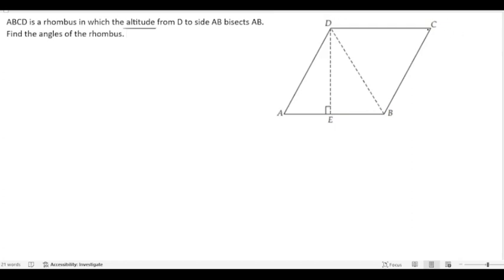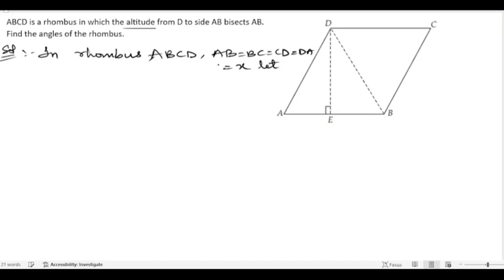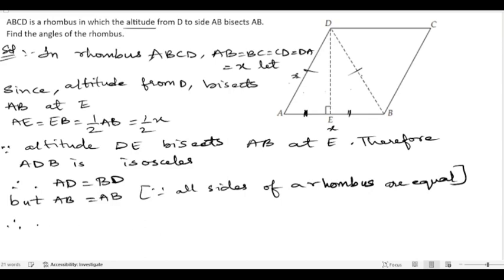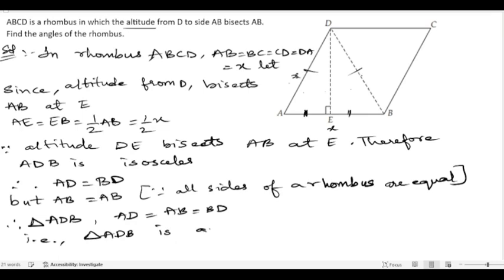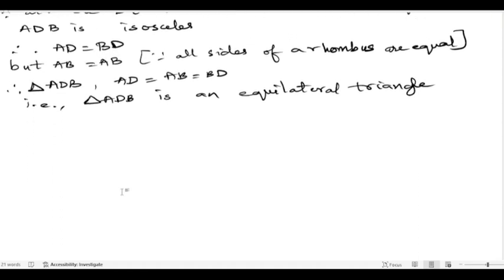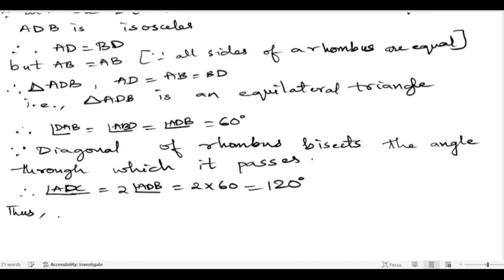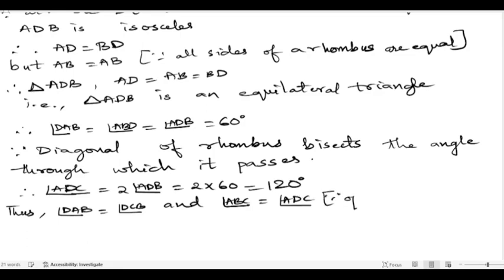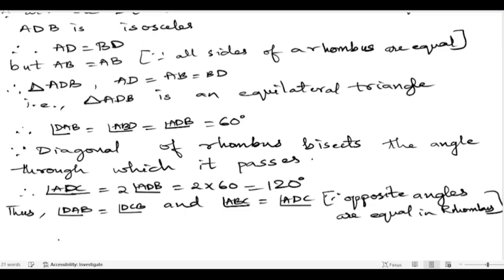ABCD is a rhombus in which the altitude from D to side AB bisects AB. Find the angles of the rhombus